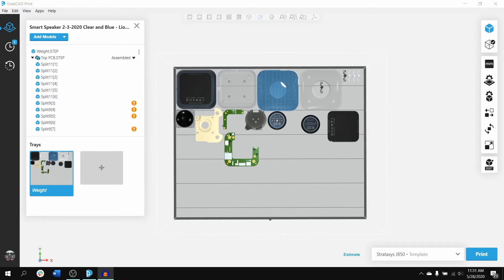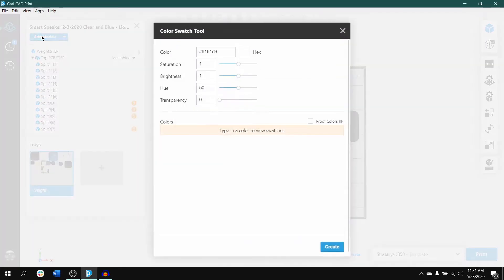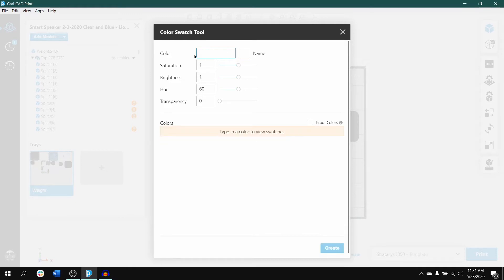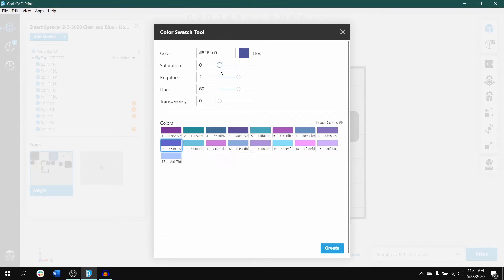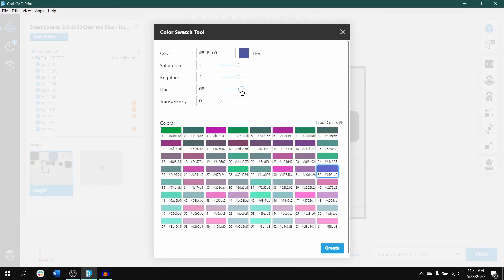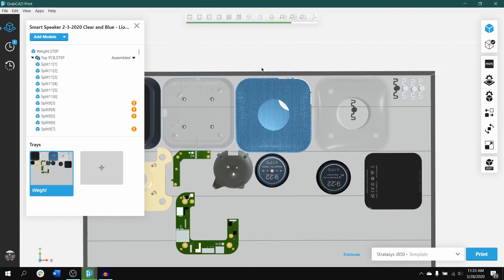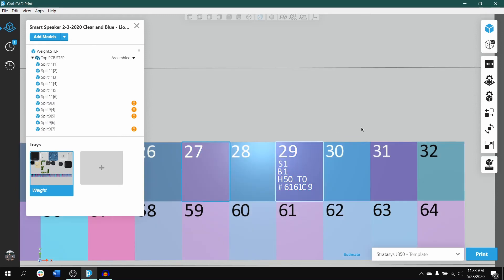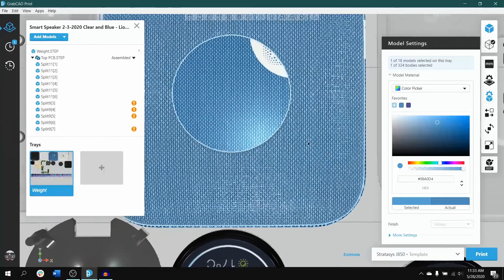How to Use the Color Swatch Tool in GrabCAD Print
This new tool in GrabCAD Print will help customers match their desired colors easier -- and faster. Watch this tutorial to learn how!